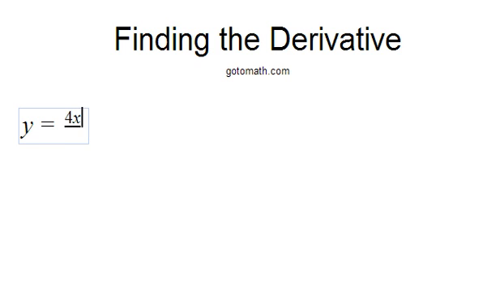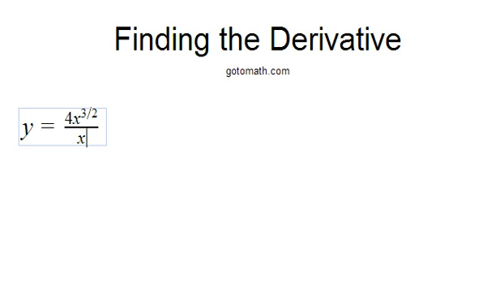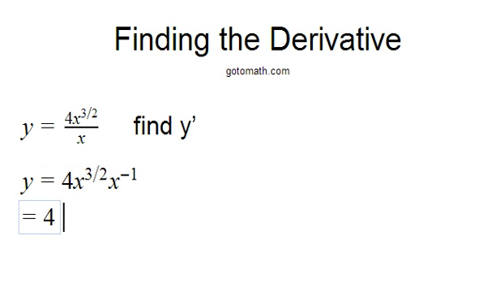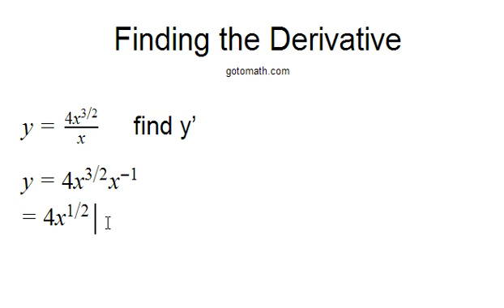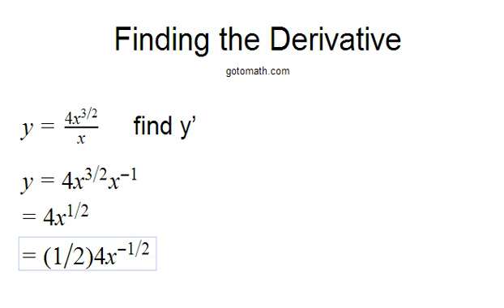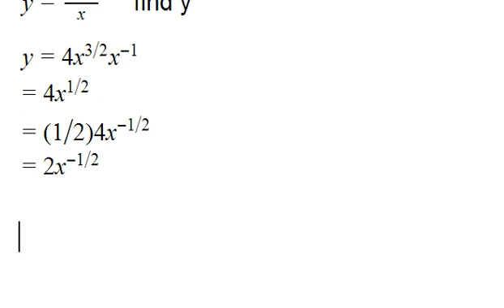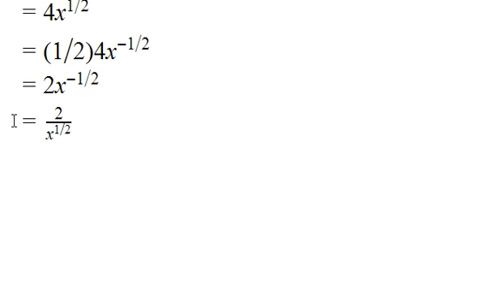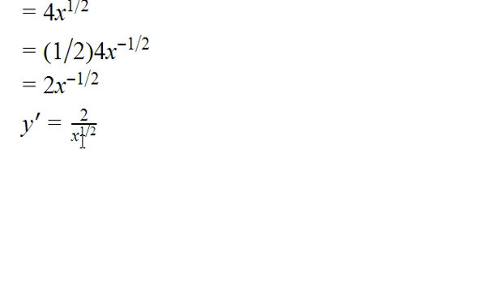Calculus-Derivative y=4x^(3/2)/x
Finding the derivative part 6